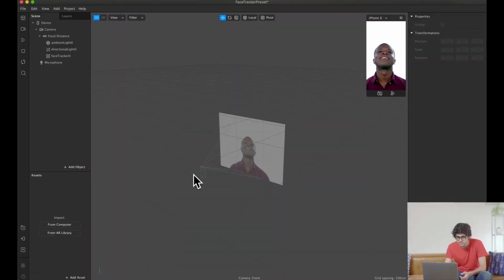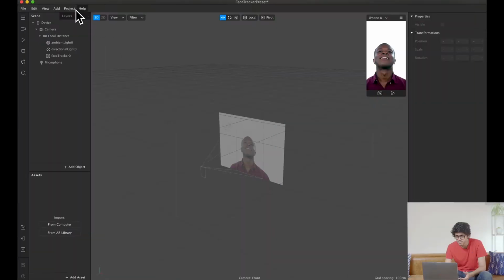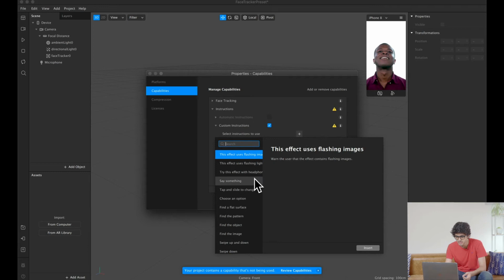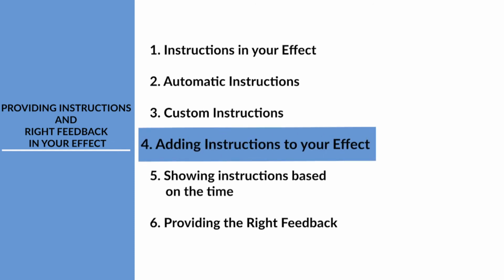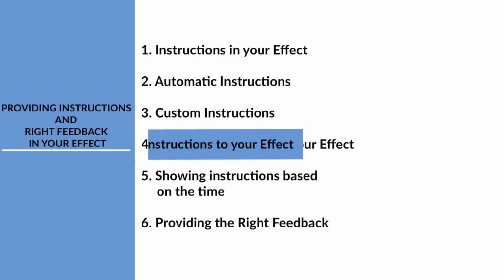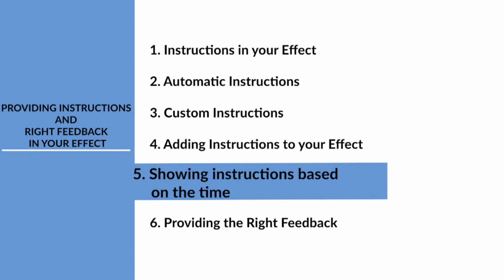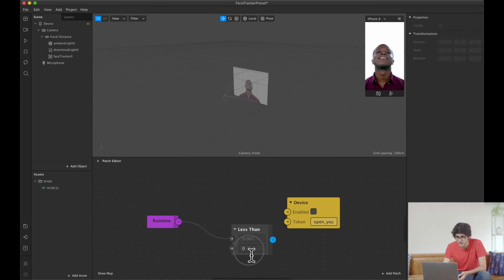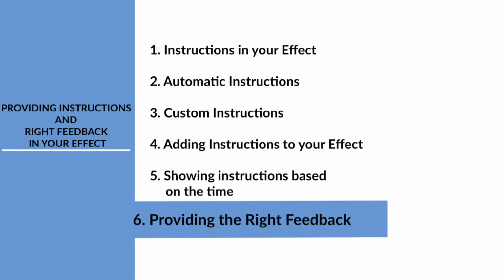Providing Instructions and Right Feedback in your Effect.